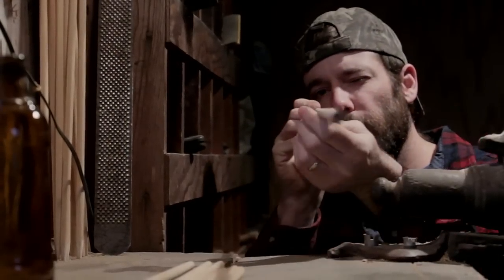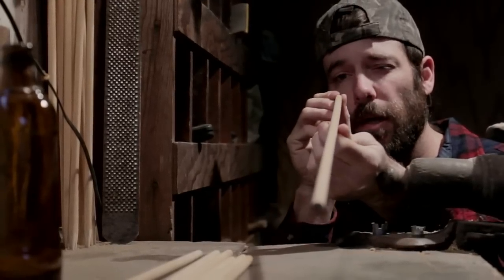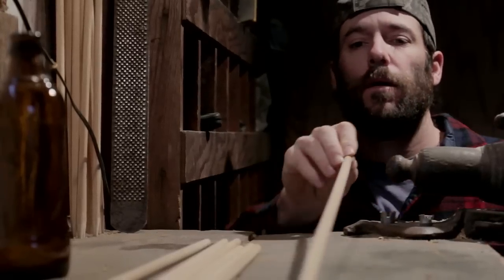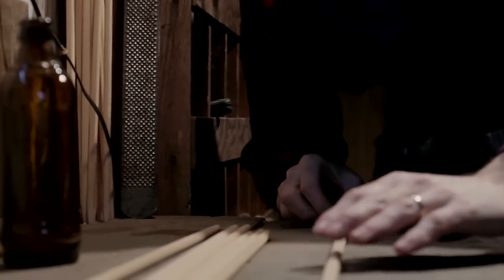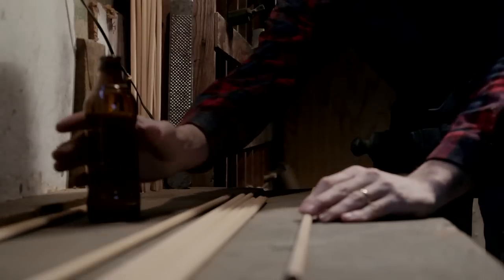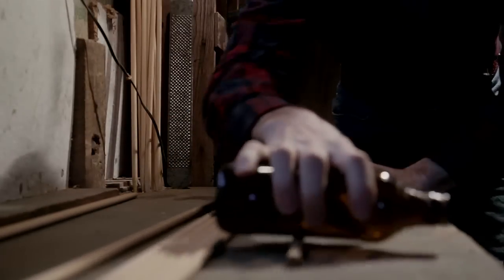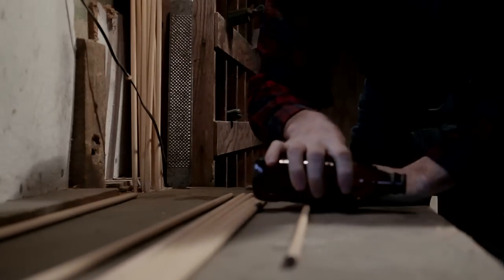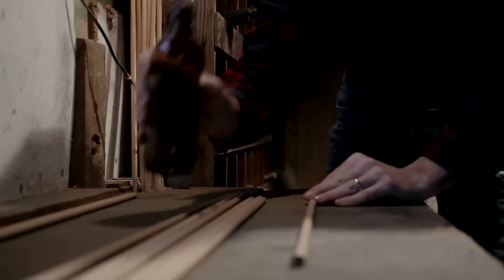How to straighten Wood Arrows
Here, well take a quick look at how to straighten wood arrow shafts for building traditional wood arrows. Be sure to check out for more traditional archery and bow hunting tips.